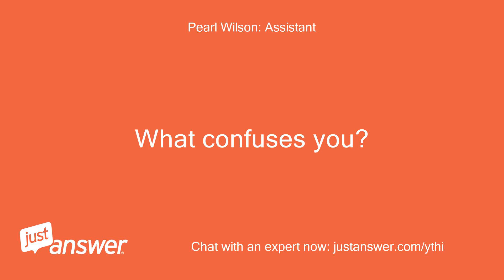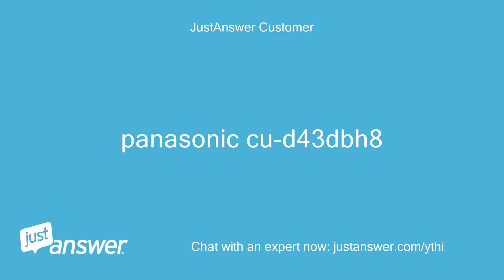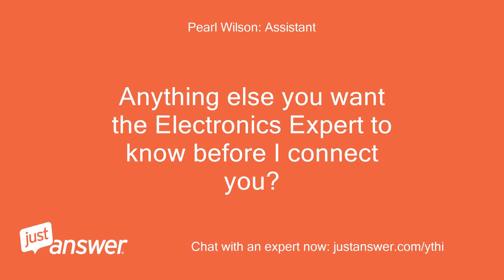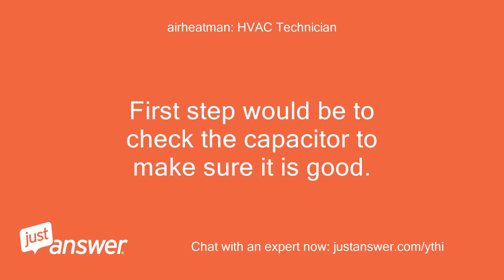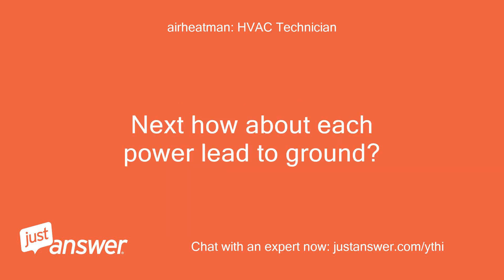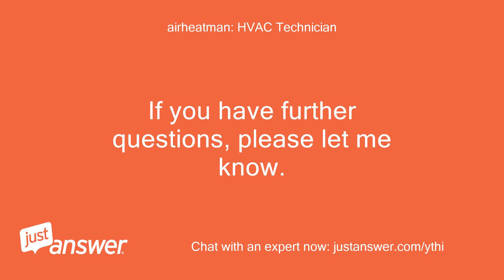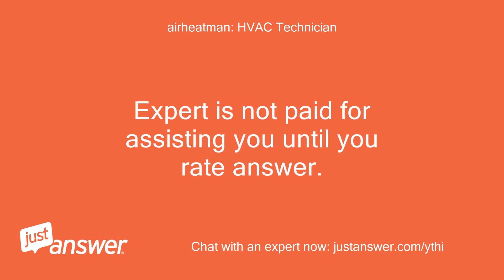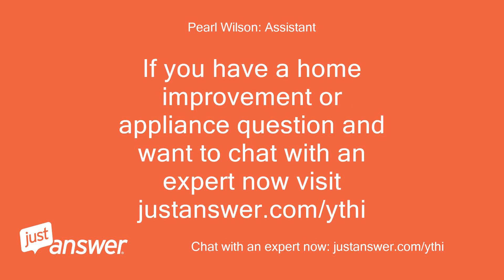Fault code F32 on your Panasonic air conditioner means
Pearl Wilson: Assistant: What confuses you?
JustAnswer Customer: Fault code F32 on your Panasonic air conditioner means "compressor overcurrent protection".
Pearl Wilson: Assistant: Just to clarify, have you double-checked the code?
Pearl Wilson: Assistant: And what is the exact make and model of your machine?
JustAnswer Customer: panasonic cu-d43dbh8
Pearl Wilson: Assistant: What troubleshooting have you tried?
JustAnswer Customer: error code f32-05
Pearl Wilson: Assistant: Anything else you want the Electronics Expert to know before I connect you?
JustAnswer Customer: how to solve this error?
airheatman: HVAC Technician: Your compressor is out on internal overload.
airheatman: HVAC Technician: First step would be to check the capacitor to make sure it is good.
JustAnswer Customer: It is a 3 phase compressor
airheatman: HVAC Technician: Ahh, no cap then.
airheatman: HVAC Technician: Did you check the compressor windings with wires disconnected?
airheatman: HVAC Technician: All closed?
airheatman: HVAC Technician: Next how about each power lead to ground?
airheatman: HVAC Technician: All within parameters?
JustAnswer Customer: Can this be solved?
airheatman: HVAC Technician: If windings are closed and voltage is right you have a locked compressor and compressor will have to be replaced
JustAnswer Customer: Ok tq
airheatman: HVAC Technician: If you have further questions, please let me know.
airheatman: HVAC Technician: Thanks for letting me work with you.
airheatman: HVAC Technician: If my answer has been polite, professional,and thorough, please click one of the ratings before you go.
airheatman: HVAC Technician: If you still need help let me know!.
airheatman: HVAC Technician: Expert is not paid for assisting you until you rate answer.
airheatman: HVAC Technician: Feel free to follow up for 30 days at no additional cost.
airheatman: HVAC Technician: Bonus always appreciated if you feel justified.
airheatman: HVAC Technician: To rate answer, please select one of the stars on the page.